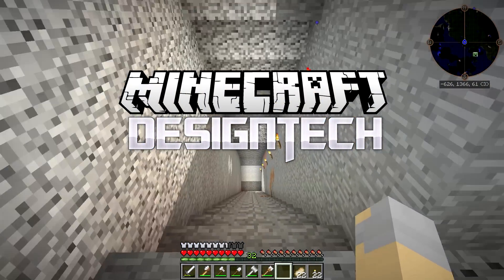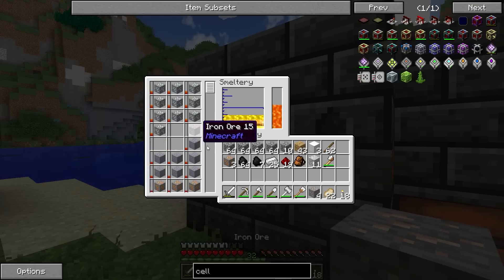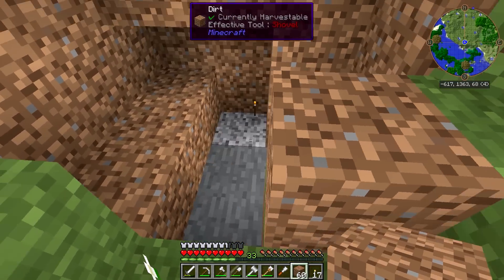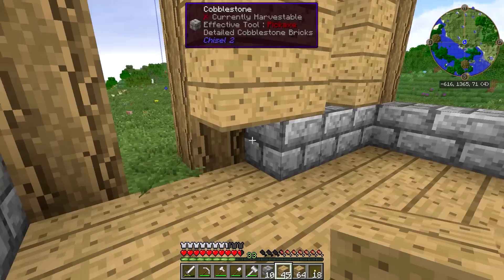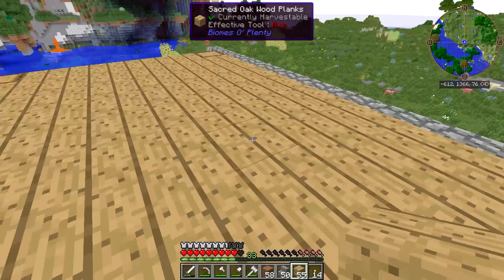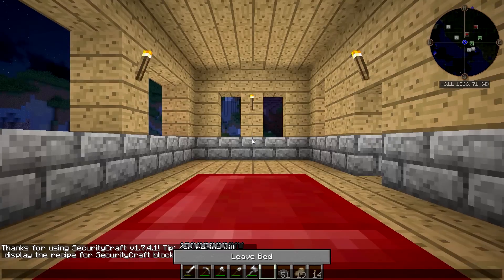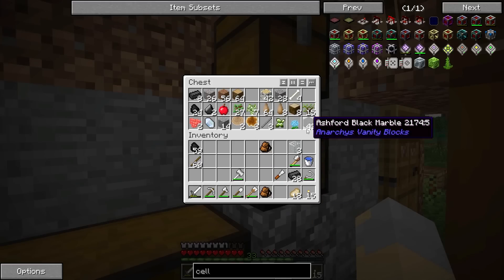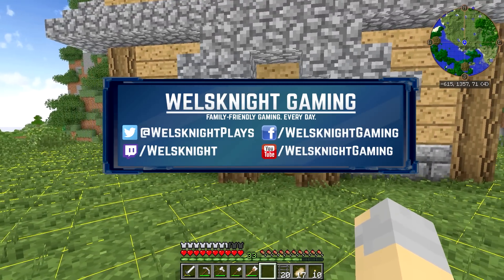DesignTech - Ep. 2: Starter House | Minecraft Custom Modpack Let's Play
Welcome to DesignTech, my own custom modpack built around aesthetics, design, and technical mods! Featuring a large list of 1.7.10 mods, including both familiar and obscure ones, this Let's Play series will show off my kitchen sink modpack in all of its glory. Let's play!

Modpack Download Instructions: (Not Yet Available)

Full list of mods in the DesignTech modpack:
• Ancient Trees
• Applied Energistics 2
• Autopackager
• Backpack Mod
• Better Foliage
• Bibliocraft
• Biblio Woods
• Big Reactors
• Biomes O'Plenty
• Carpenter's Blocks
• Chisel 2
• Chisel Tones
• Cosmetic Armor
• Custom NPCs
• Decocraft 2
• Dense Ores
• Ender IO
• ExtraTiC
• Extra Utilities
• Fast Leaf Decay
• Forestry
• Forge Microblocks
• Futuristic Decor
• Garden Stuff
• Inventory Tweaks
• Iron Chests
• JABBA (Just Another Better Barrel Attempt)
• JourneyMap
• LatBlocks
• Malisis Doors
• Minefactory Reloaded
• Mr. Crayfish Furniture Mod
• Natura
• Not Enough Items
• Open Blocks
• Placeable Items
• Plant Megapack
• Project Red
• Redstone Arsenal
• SecurityCraft
• Solar Expansion - Basic
• Statues Mod
• Storage Drawyers
• Thermal Expansion
• Thermal Dynamics
• Thermal Smeltery
• UtilityMobs
• VanityBlocks
• WAILA
• Ye Gamol Chattels
• Ztones